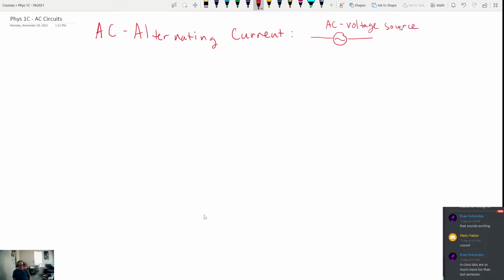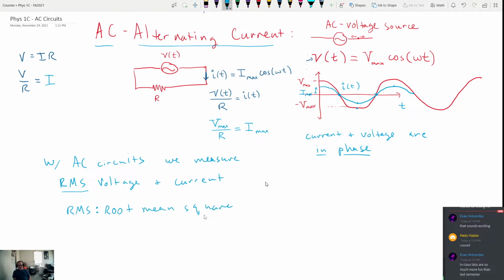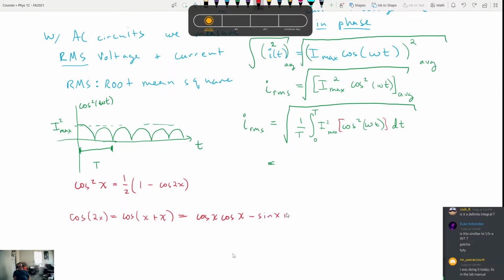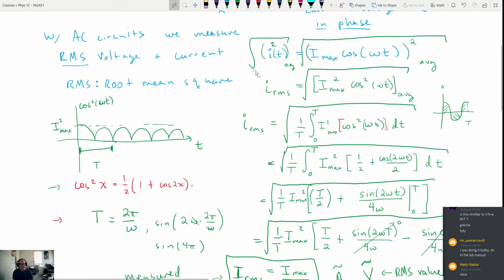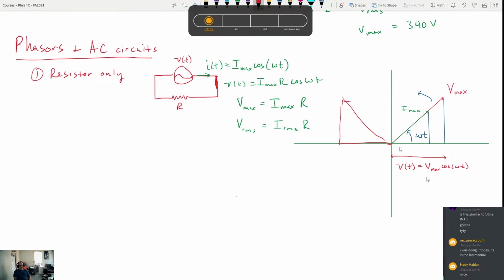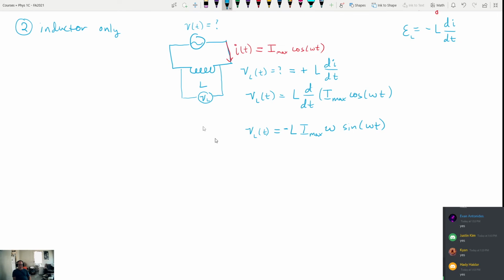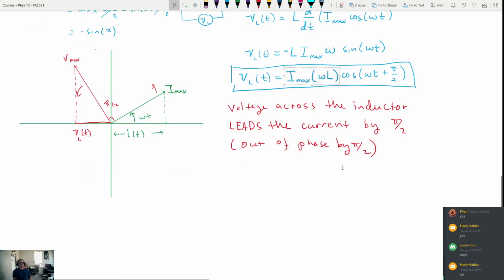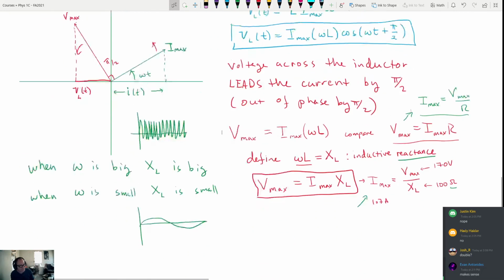Phys 1C AC Circuits 1